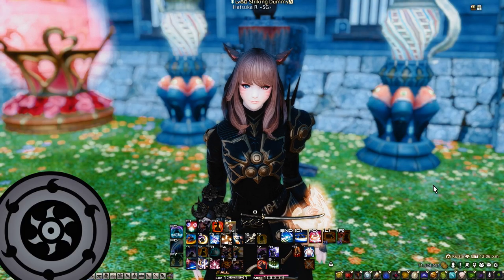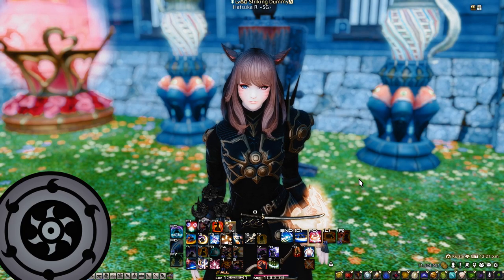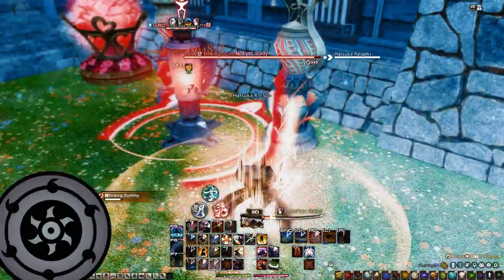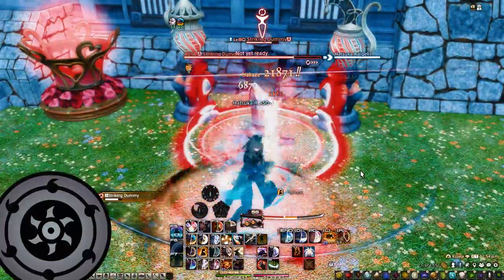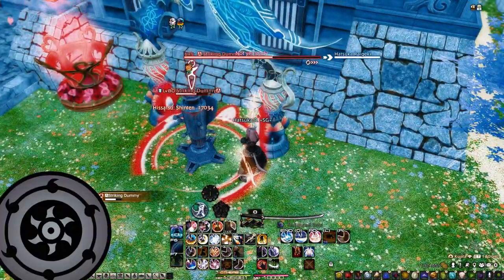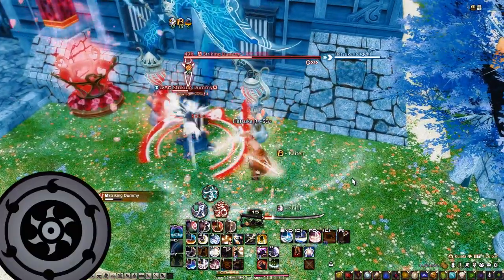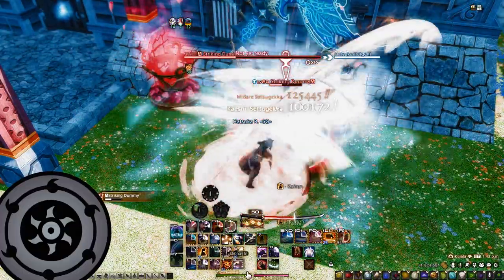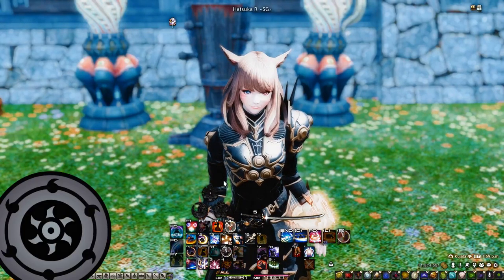FFXIV Shadowbringers - The Samurai Loop & Fillers Guide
Non Weeb Edition.